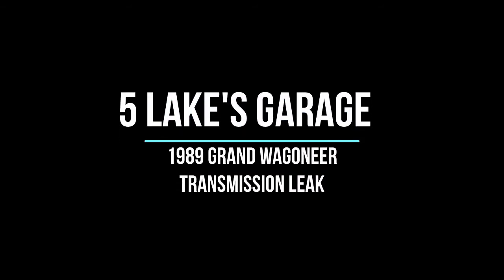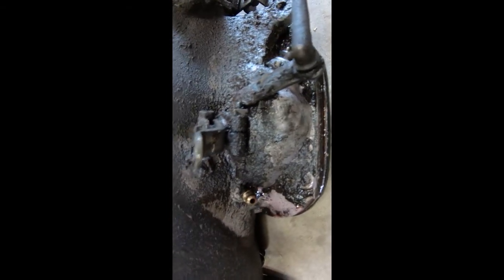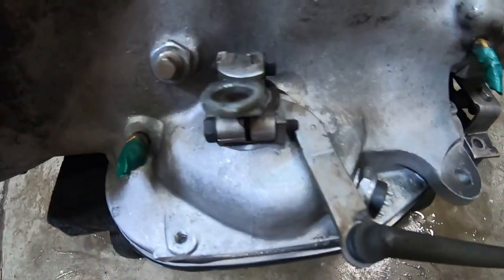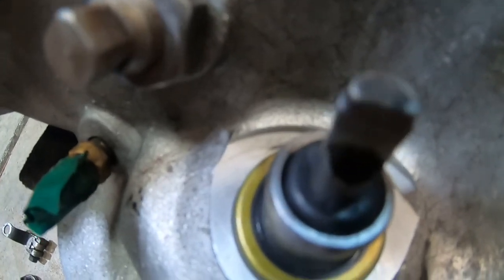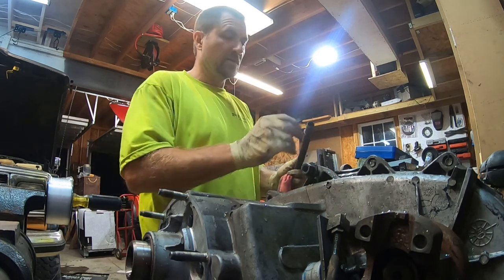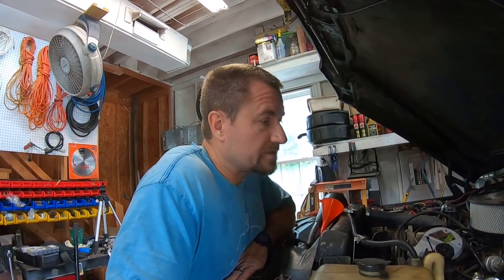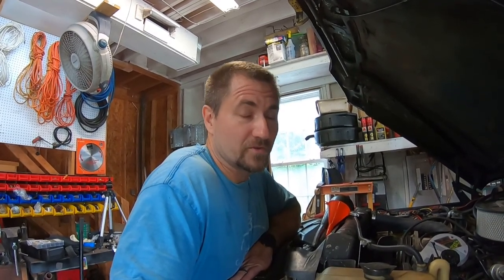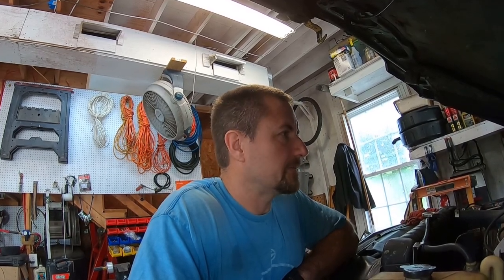1989 Grand Wagoneer Transmission Leak fix Shifter Linkage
727 Torqueflite Shifter Linkage Leaking.  Transmission removal